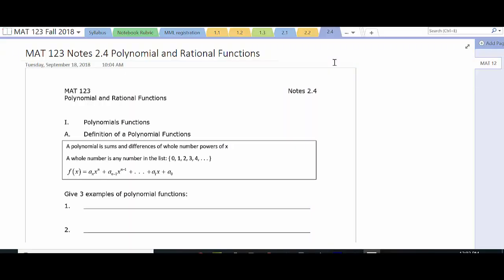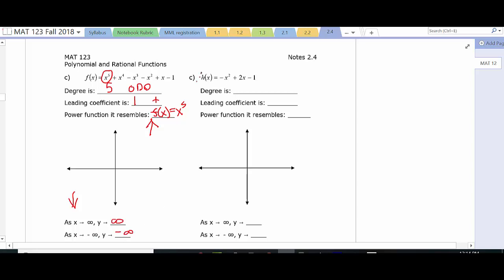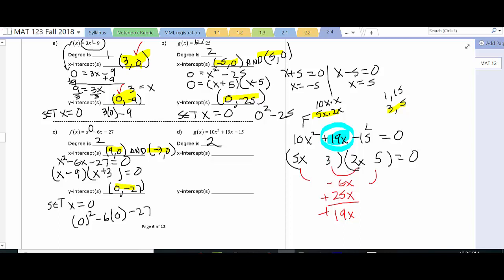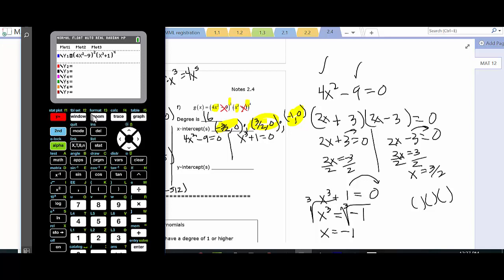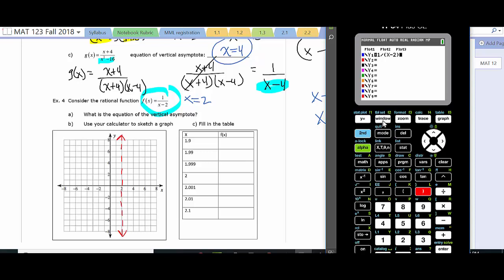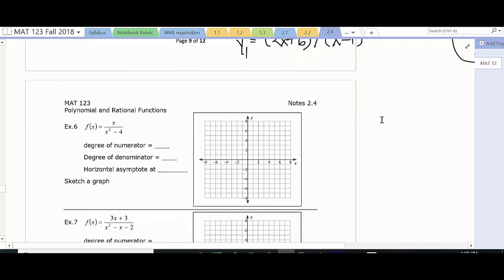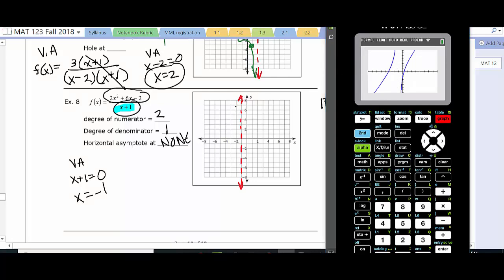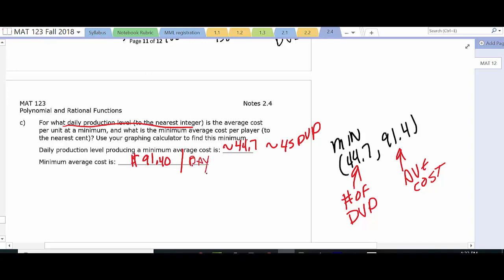MAT 123 Finite Math Section 2.4 Polynomial and Rational Functions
ndpoint behavior of polynomial functions. Degree of polynomial, intercepts. Vertical and horizontal asymptotes of rational function, minimum average cost.